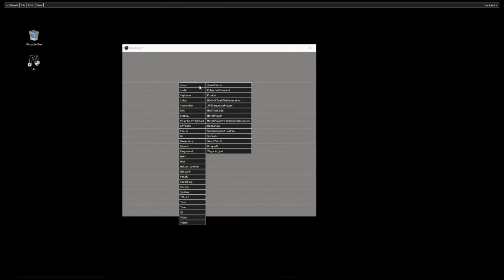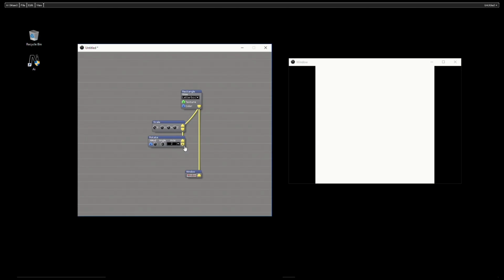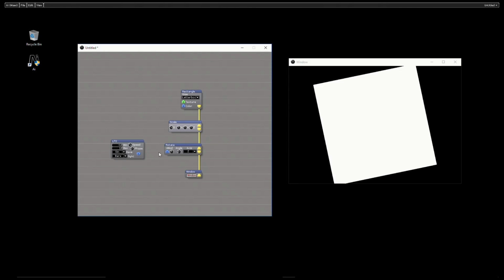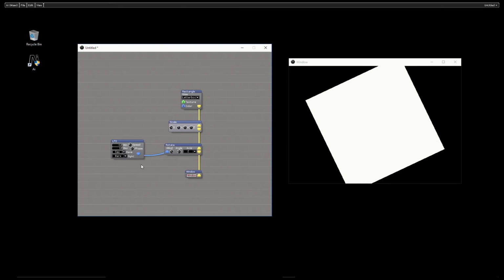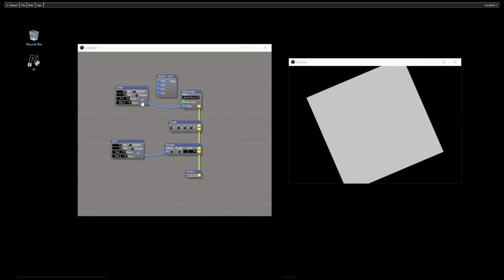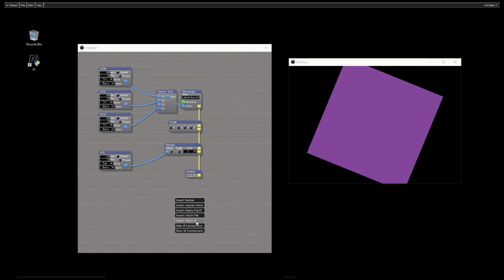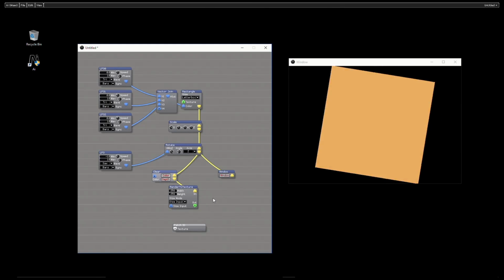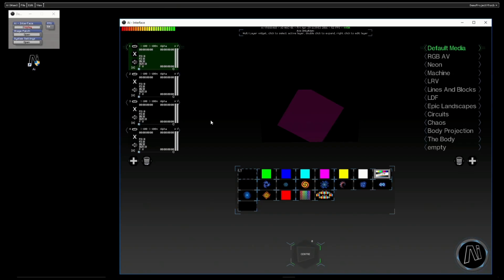Ai - My First Patch